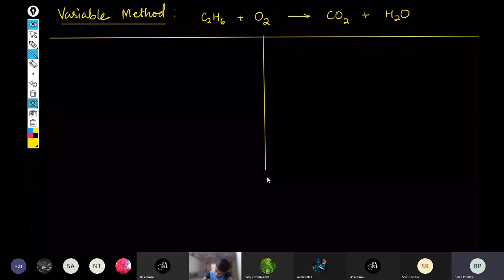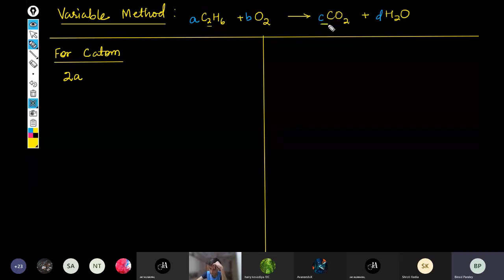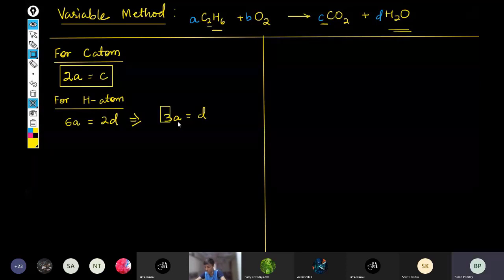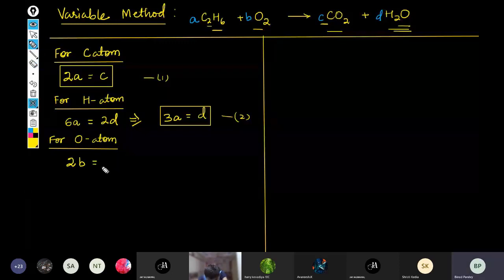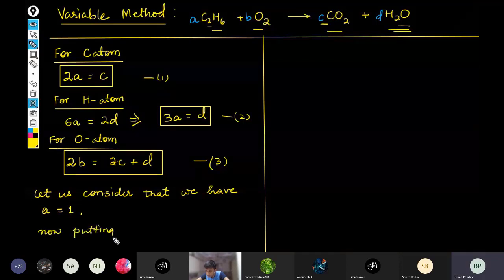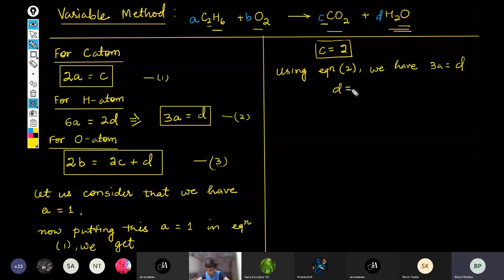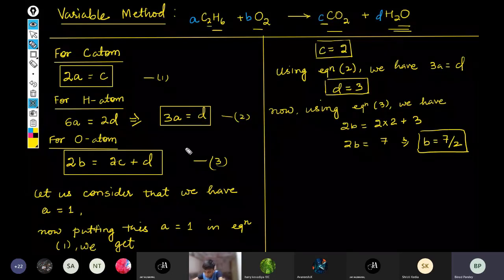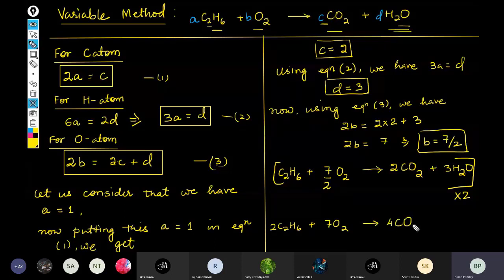VARIABLE METHOD FOR BALANCING OF A CHEMICAL REACTION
There are few reaction which cannot be balanced simply by hit and trial, so for such reaction we can use Variable method
CBSE
COVID19